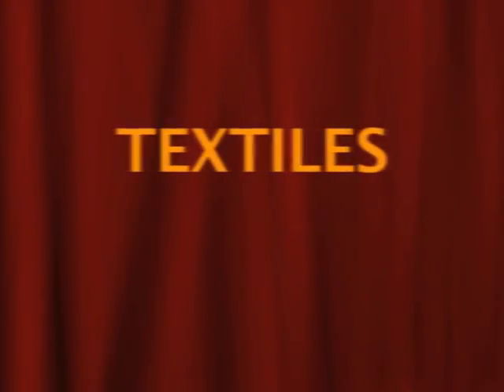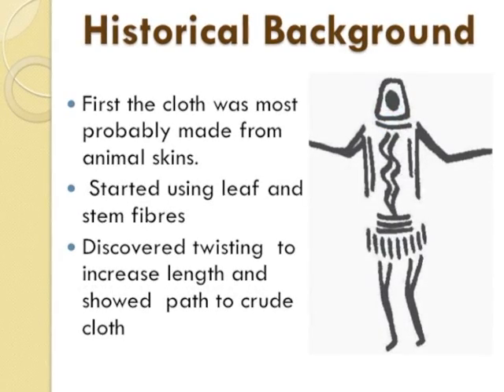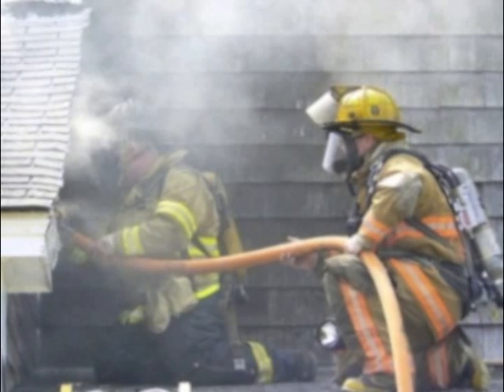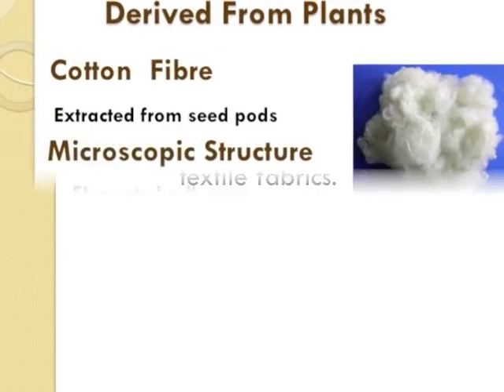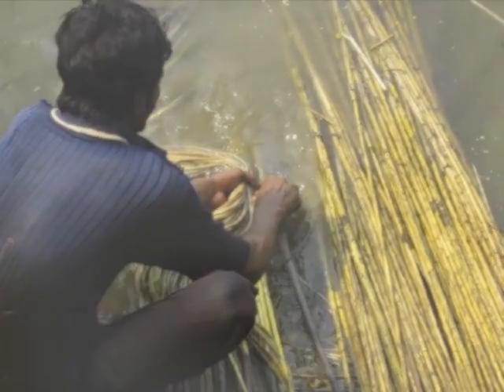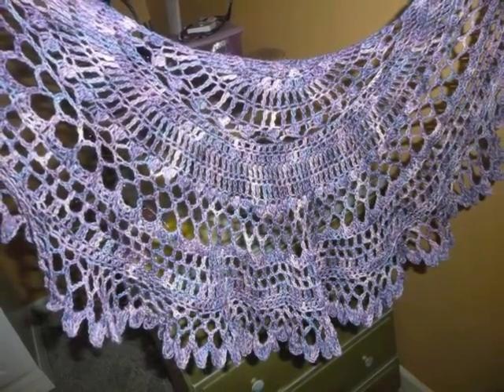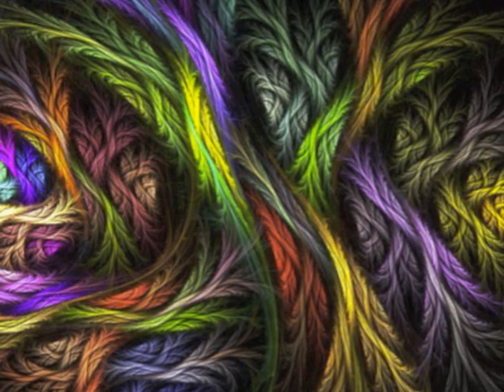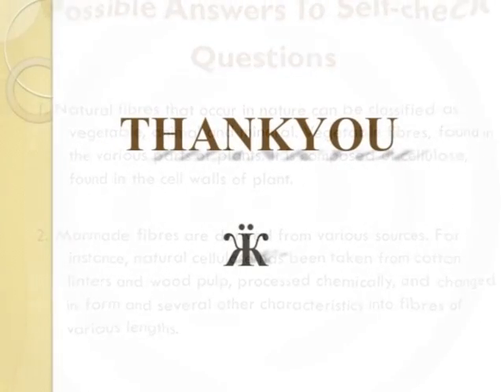Vocational Courses DEI MTP101_U1 Introduction & Classification of Textiles.m4v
Textile history of India is known from its rich Indian cultural heritage, which in recent years has got wide recognition throughout the world. The creation and development of textile has a pre-historic origin. Very few of the old textiles still exist. One reason is, cloth has been regarded as an article of consumption lost through everyday wear and tear. The printed, painted, dyed, embroidered textile is a method of special treatment, which beautifies the fabric. The meaning of Textiles is "to weave" originally applied to woven fabrics, procured from natural source, but now it is also applied to knitted, felted, braided, bonded, knotted, and embroidered fabrics produced mechanically or chemically. In this unit a brief introduction of textile with its classification is given.